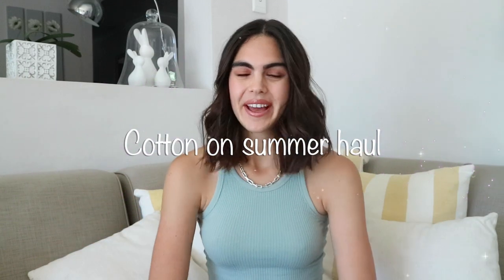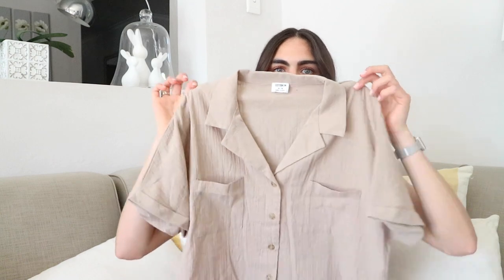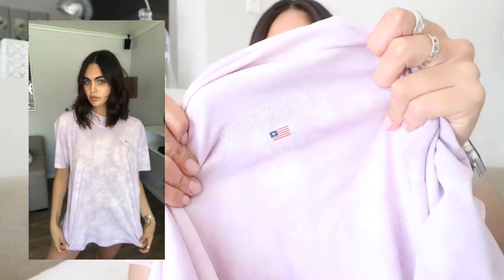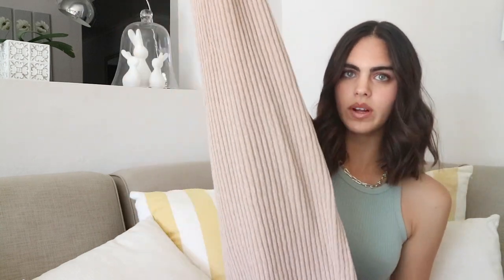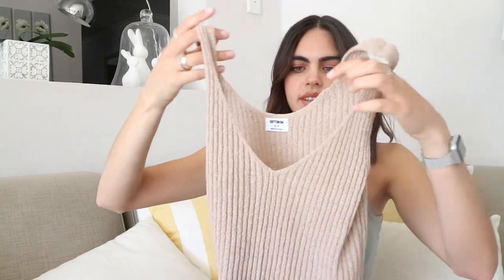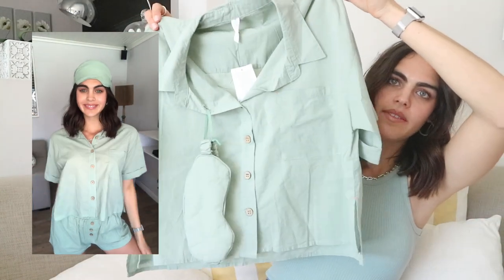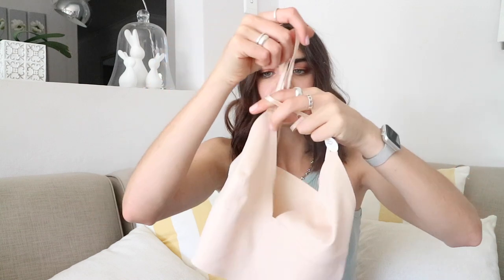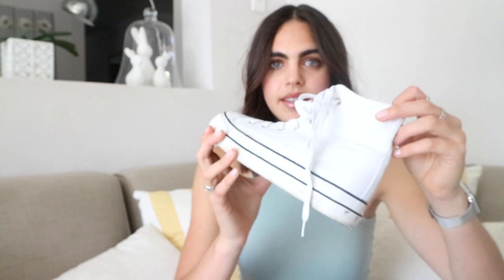MASSIVE Cotton On summer try on haul !!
Yeah... my first Haul is finally here... Enjoy!
This one is with Cotton on, let me know what you think x

Linked everything I could find:
Tops:
- Beige top with buttons ( couldn't find it online but here is something similar ...
- High Mom Denim Short Colour Whitehaven as well as Angels blue ( High Mom Denim Short Details

xoxo
Mieke Visser / Confidently Me
Into :